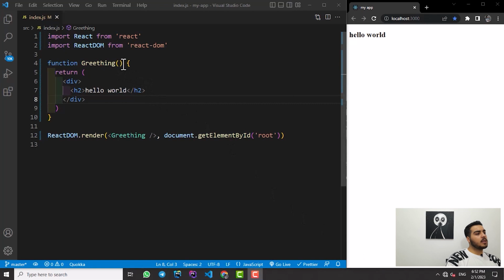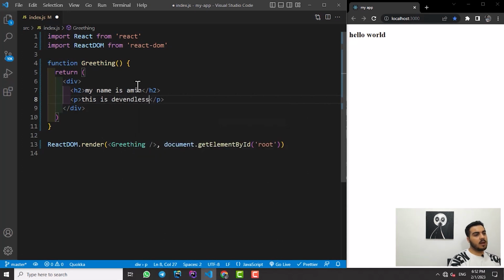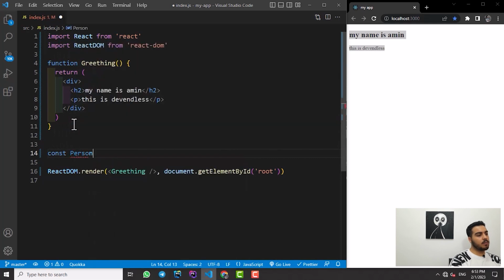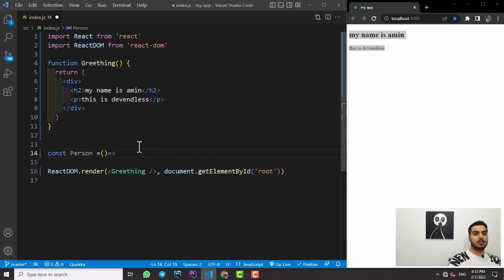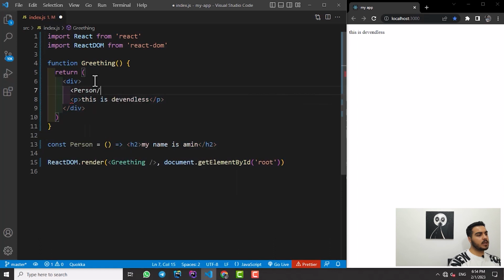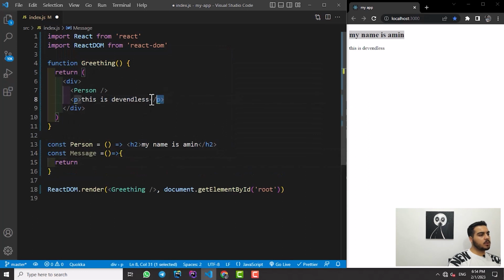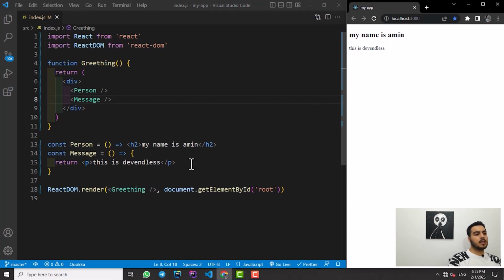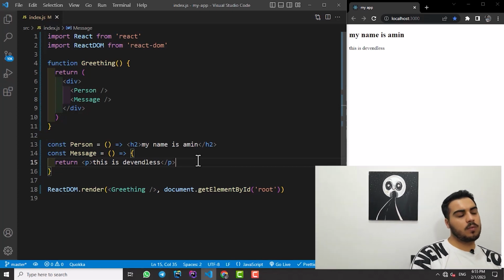Nested Component in React js , Developing , React Js for beginners , React , JS , Html ,Css ,Php💎🛠️💻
Hey Developers 🙌
I'm Amin
Welcome to Dev Endlees
In this video I talk about Nested Component and How to use it.

00:00 Intro
00:26 Logo Motion
00:43 Why we use Nested Component
01:13 Nested Component structure
04:49 Outro
05:27 End